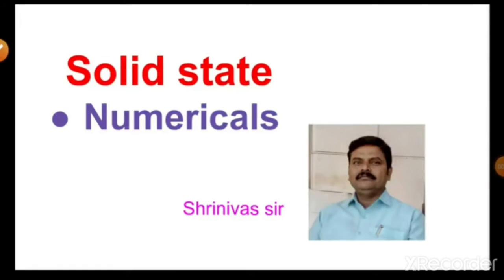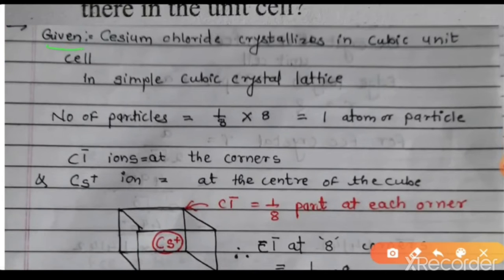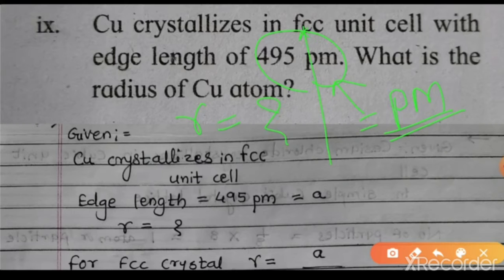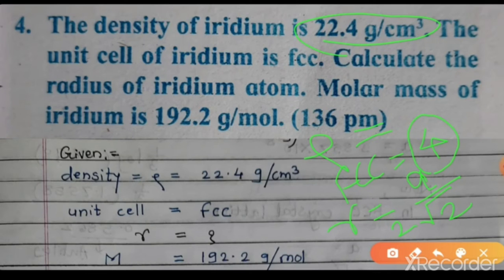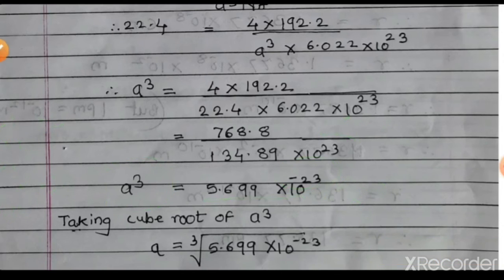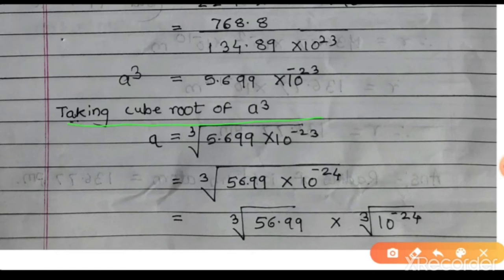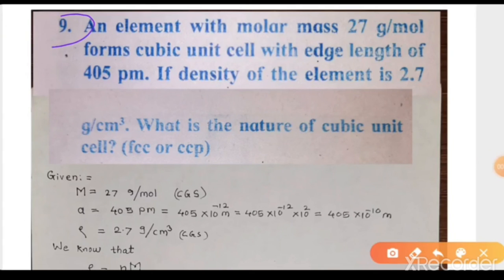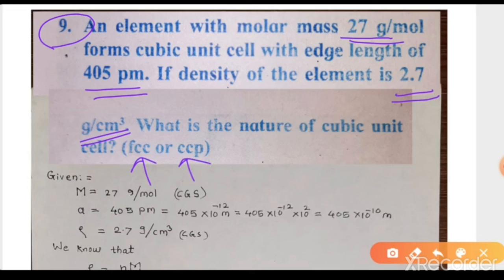12th Chemistry Solid State Numericals New syllabus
Detailed explanation of the numericals for students to understand better.

This video only consists numericals of this topic.

Comment your doubts in the comment section.